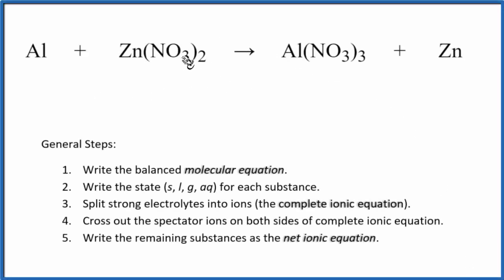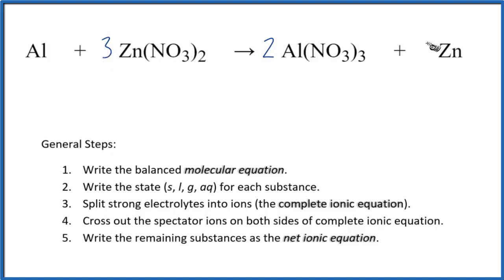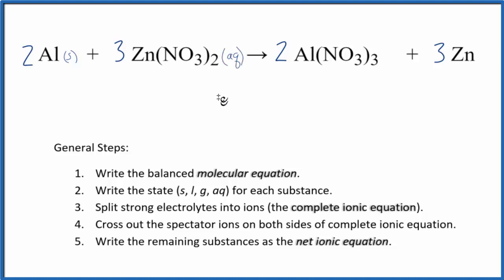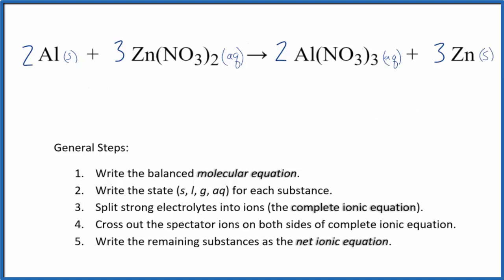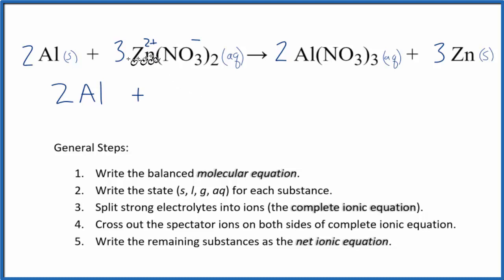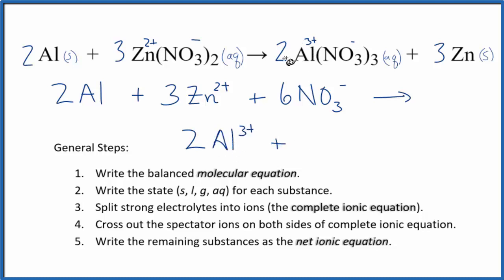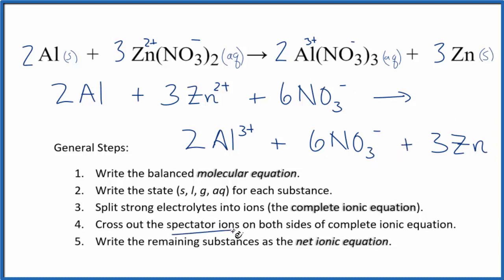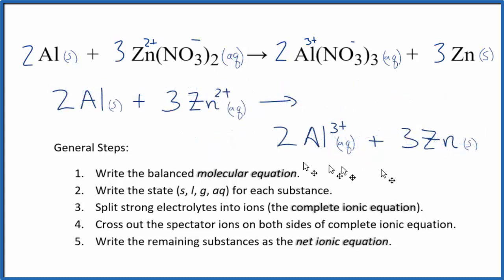How to Write the Net Ionic Equation for Al + Zn(NO3)2 = Al(NO3)3 + Zn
There are three main steps for writing the net ionic equation for Al + Zn(NO3)2 = Al(NO3)3 + Zn (Aluminum + Zinc nitrate). First, we balance the molecular equation.

Important Skills

More Practice

General Steps:

1. Write the balanced molecular equation.
2. Write the state (s, l, g, aq) for each substance.
3. Split soluble compounds into ions (the complete ionic equation).
4. Cross out the spectator ions on both sides of complete ionic equation.
5. Write the remaining substances as the net ionic equation.